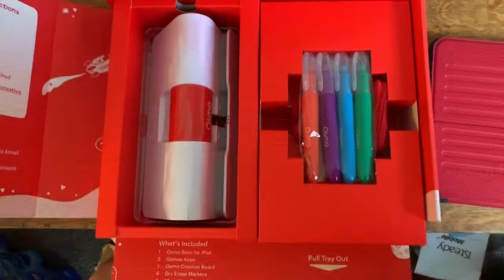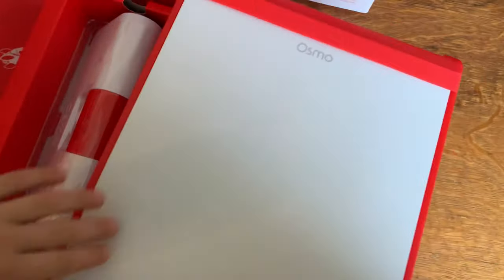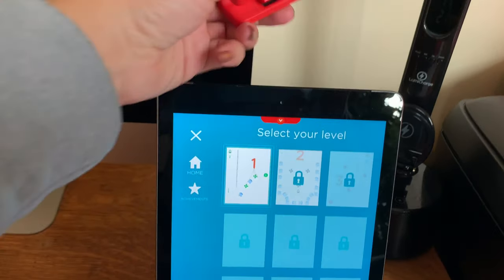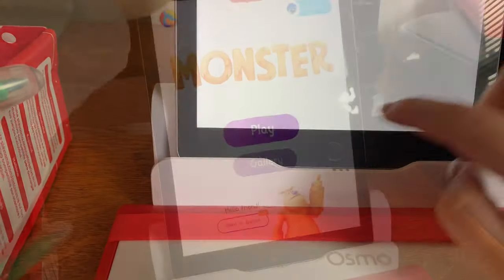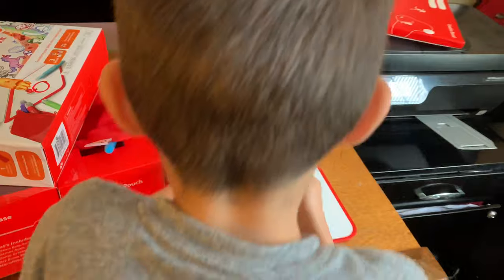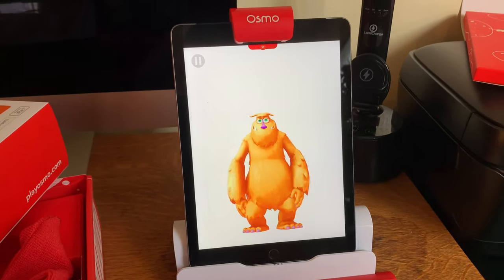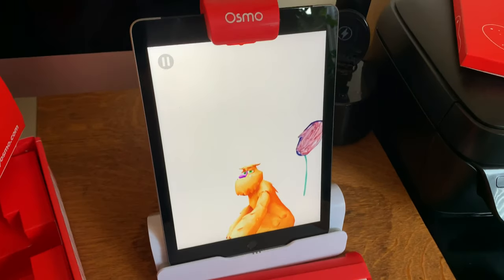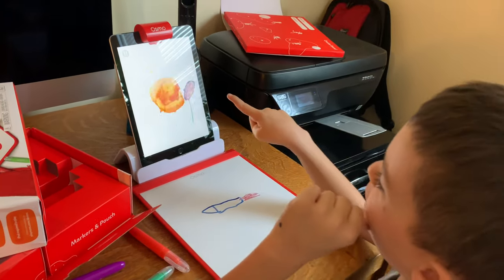Osmo Creative Starter Kit | Top Interactive Toy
Gio Bambino reviews and shows off Osmo's Creative Starter Kit. Osmo is one of the top educational toy/game that attaches to your ipad and has interactive apps and games for children ages 5-10.  Osmo allows kids to interact with actual hand held pieces and an iPad, bringing the game pieces and actions to life! It's like MAGIC!!  Osmo sees and reacts to every real-life move!  Osmo is perfect for homeschooling; teaching math, problem solving, science, technology, STEM, and more!